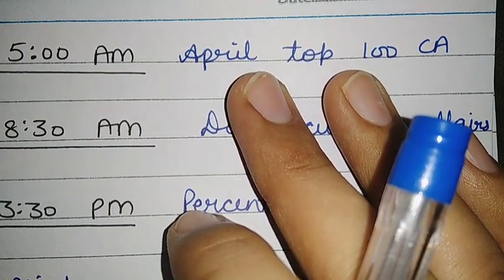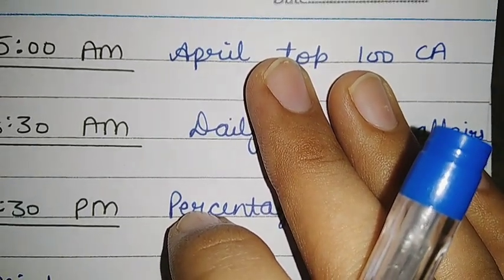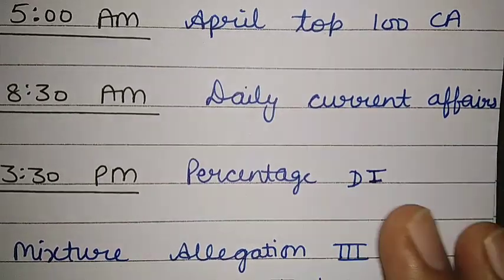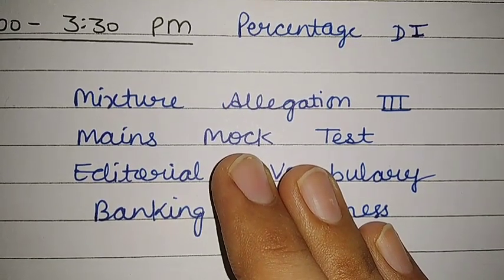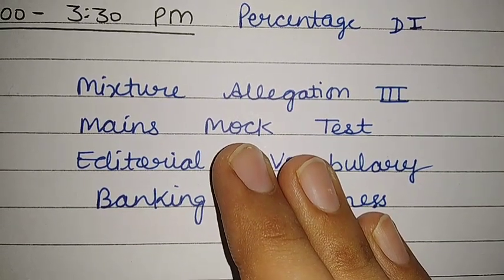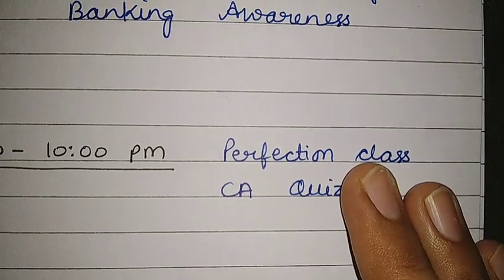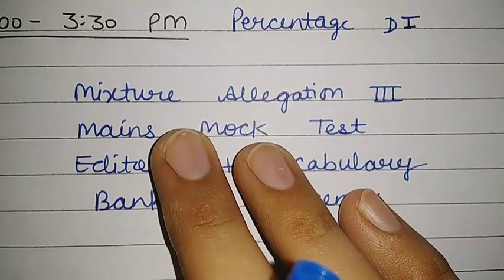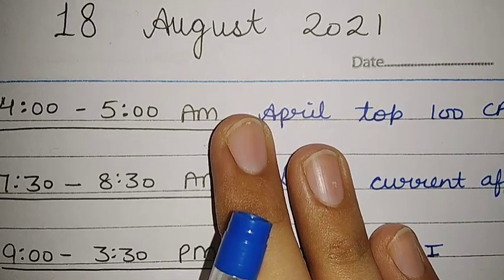Mains plan for SBI JA Mains